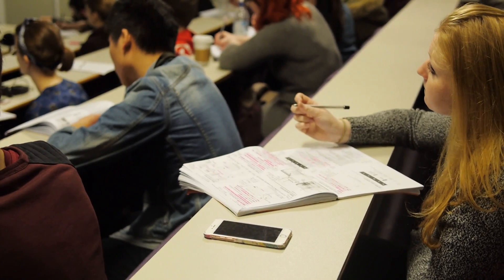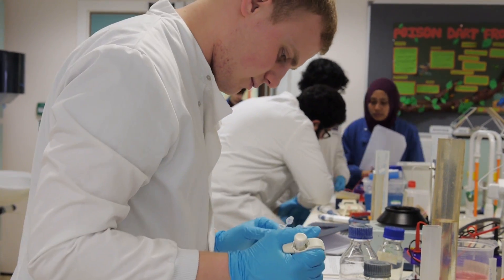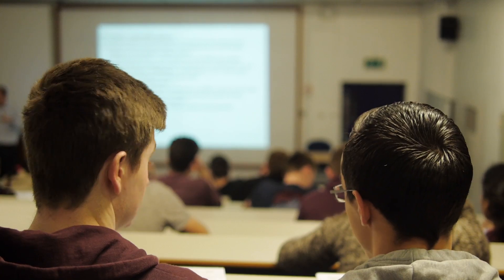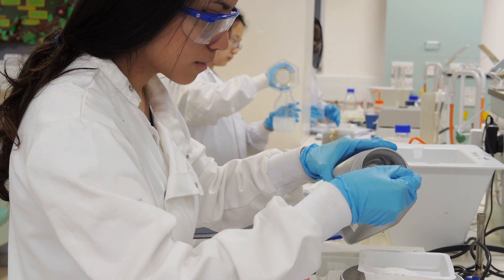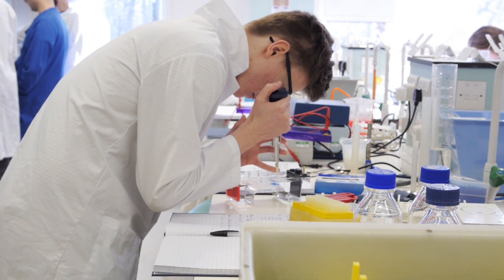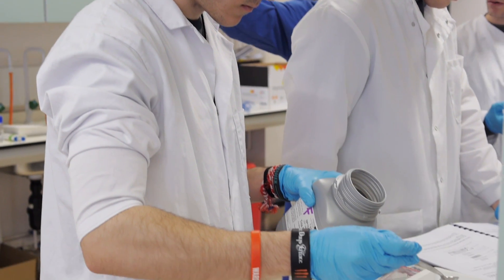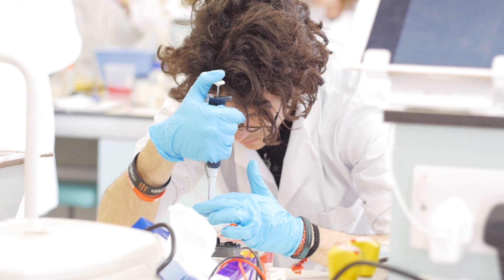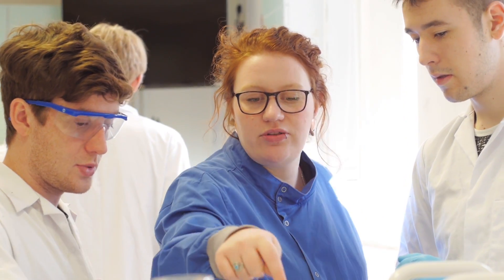BSc Courses: Molecular Biology